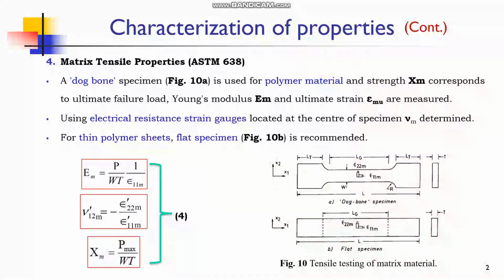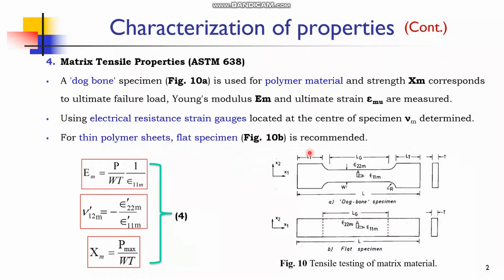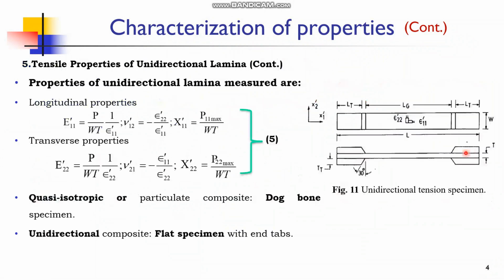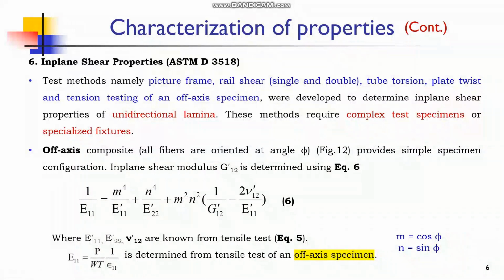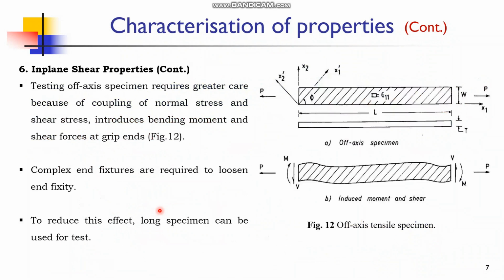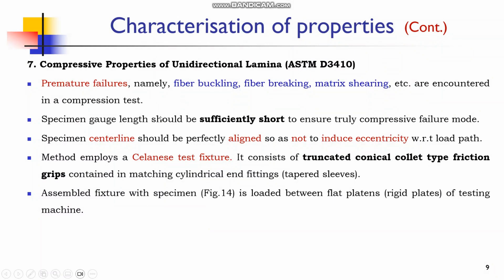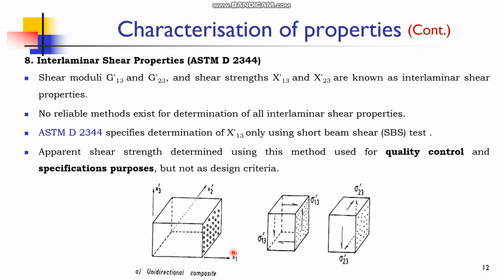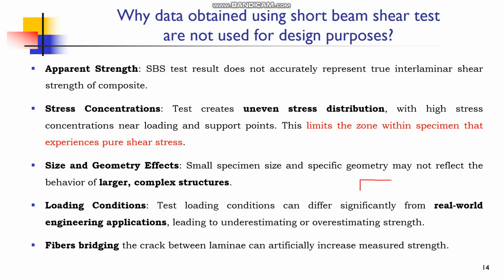Unlocking the Secrets of Composite Materials: In-Depth Characterization Techniques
Lecture on Characterization method to quantify properties of composite materials.
Subject: Composite Materials & Structures
By Dr. Y Shriraj Rao, Assistant Professor, MITE, Moodbidri.
composite testing
tensile test
compression test
beam shear test
in-plane shear test